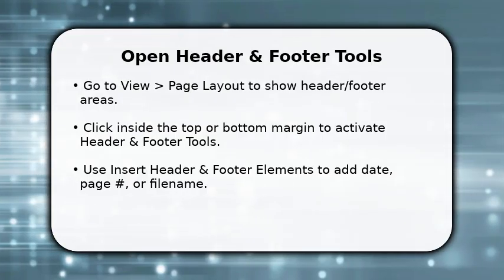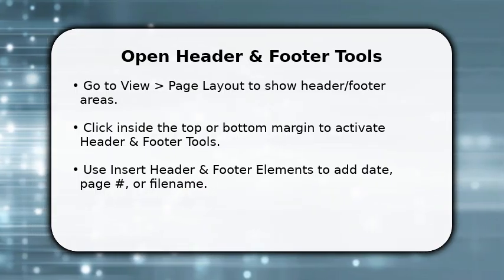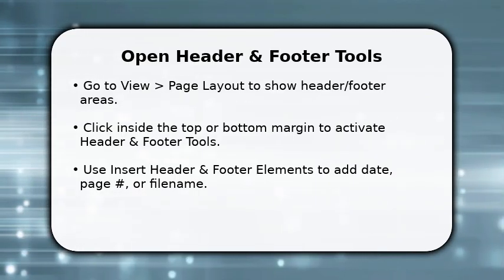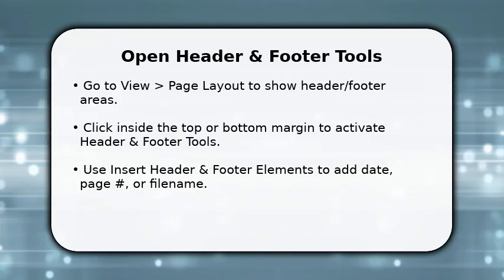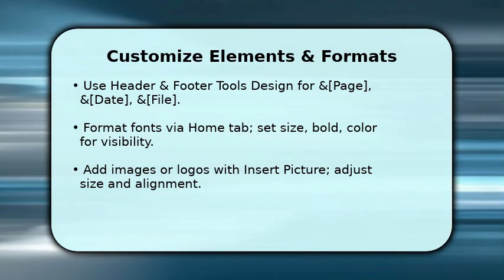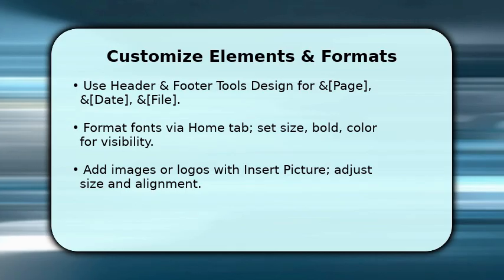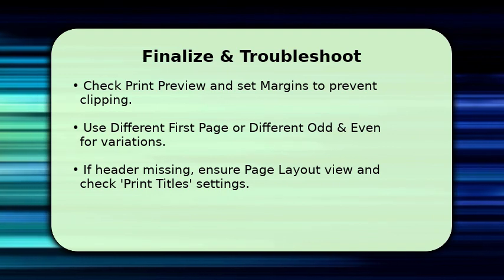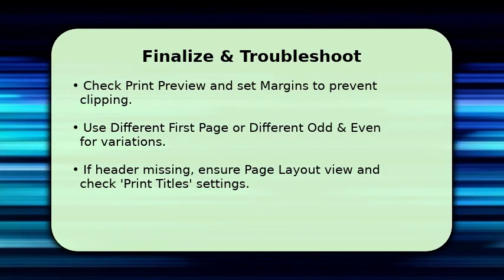How to Use Excel Header and Footer (easy Method)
Learn the straightforward method to customize headers and footers in Excel. This video guide takes you through each step, ensuring your spreadsheets stand out with personalized touches.